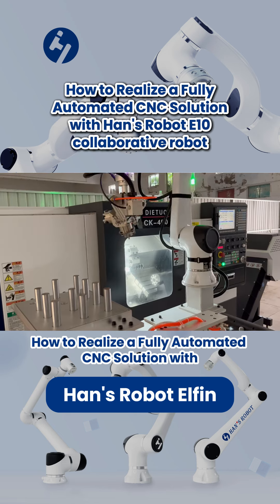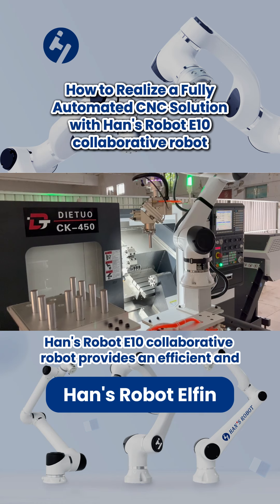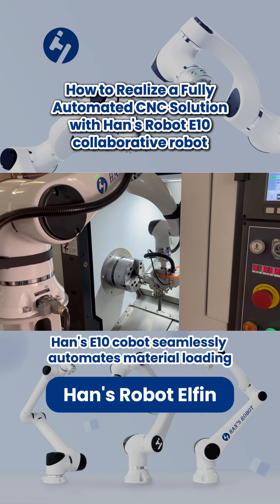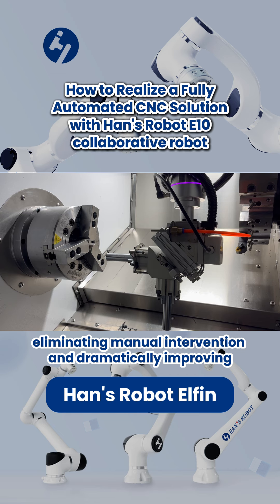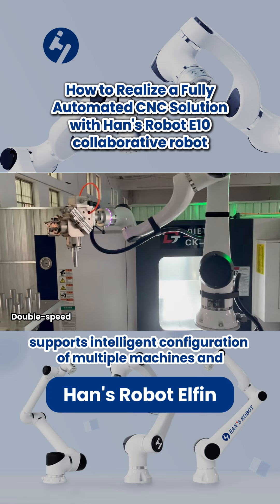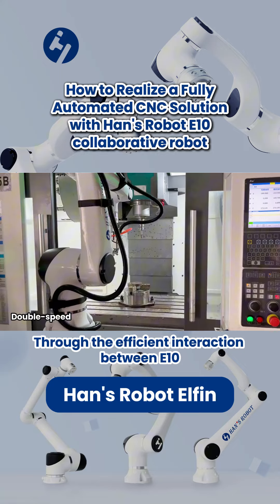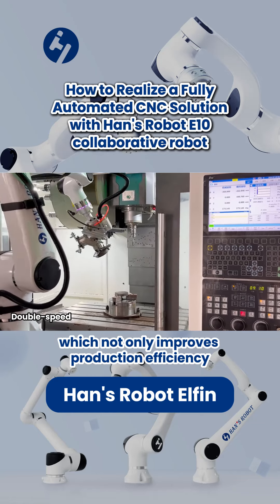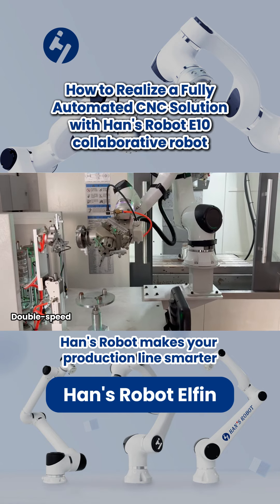How to Realize a Fully Automated CNC Solution with Han's Robot E10 collaborative robot?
Follow us for the latest robot solutions.🙌